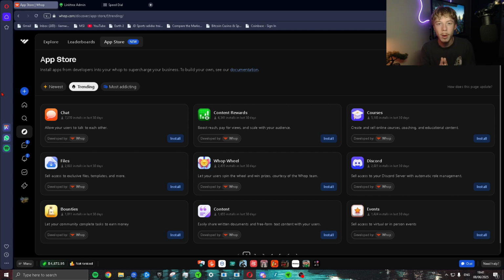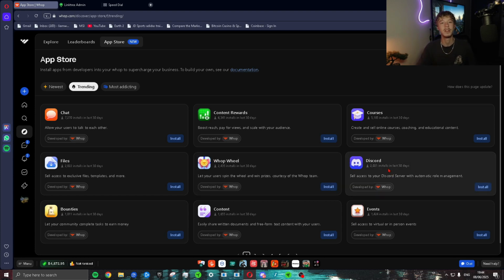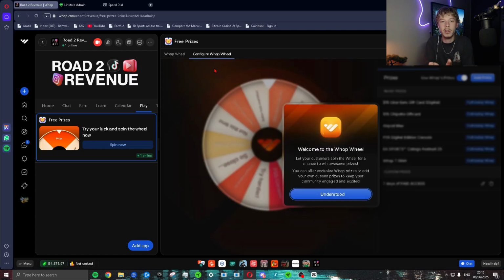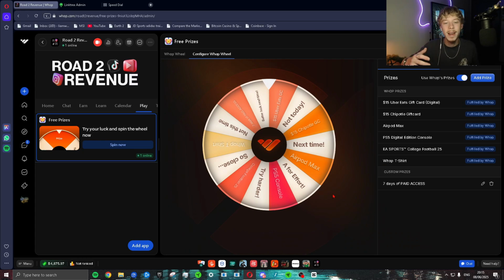How to START and SCALE a fully functioning business on Whop!